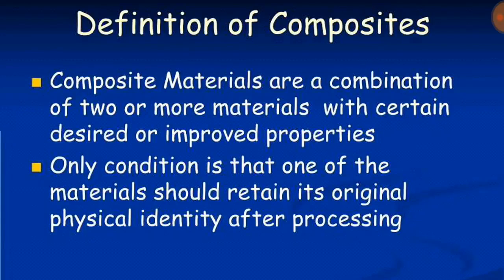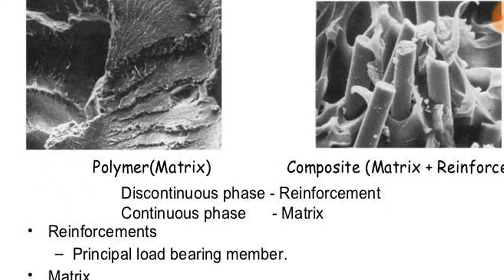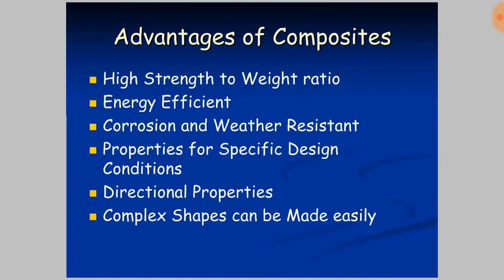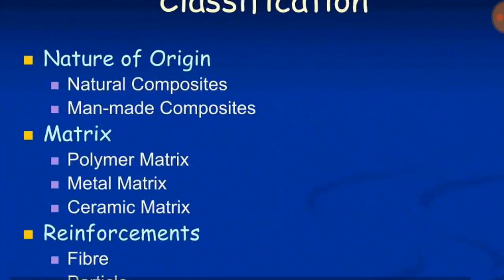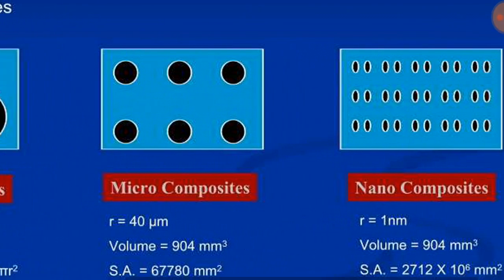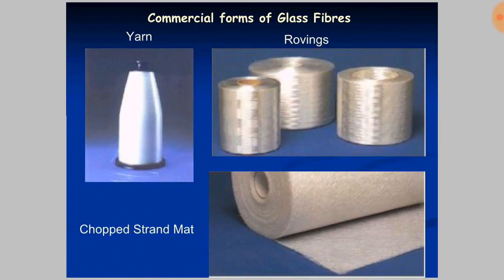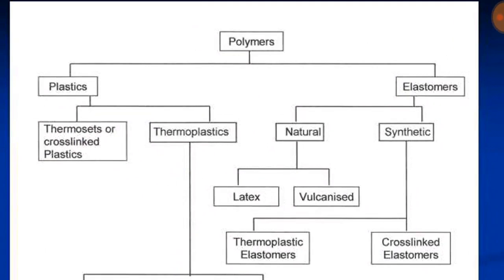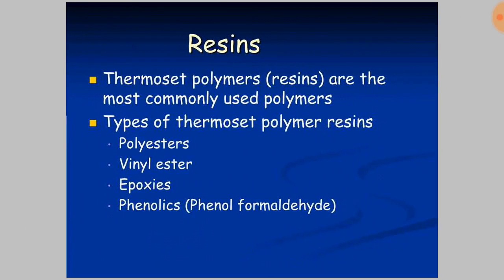Composites, Resin, Polymer, Reinforcement | Definition | ENGINEERING STUDY MATERIALS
A composite material (also called a composition material or shortened to composite, which is the common name) is a material made from two or more constituent materials with significantly different physical or chemical properties that, when combined, produce a material with characteristics different from the individual components. The individual components remain separate and distinct within the finished structure, differentiating composites from mixtures and solid solutions.[1]

The new material may be preferred for many reasons: common examples include materials which are stronger, lighter, or less expensive when compared to traditional materials.

   Concrete containing such rods or wires is called reinforced concrete. Making composites. Most composites are made of just two materials. One is the matrix or binder. It surrounds and binds together fibres or fragments of the other material, which is called the reinforcement.